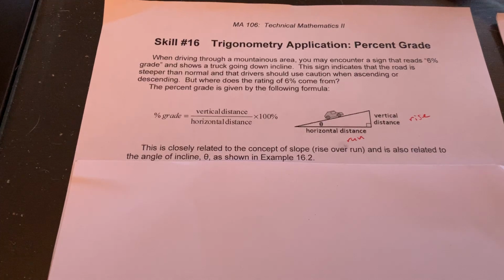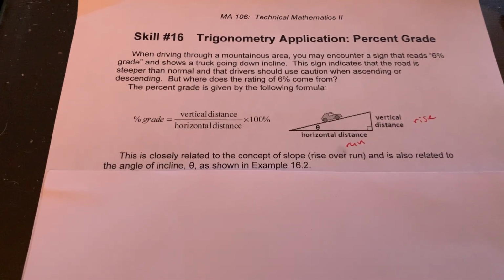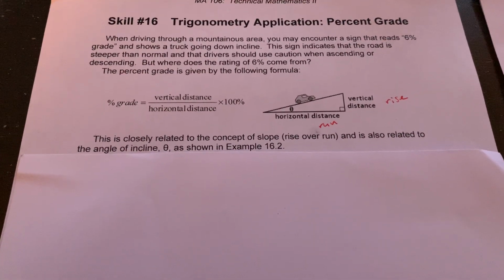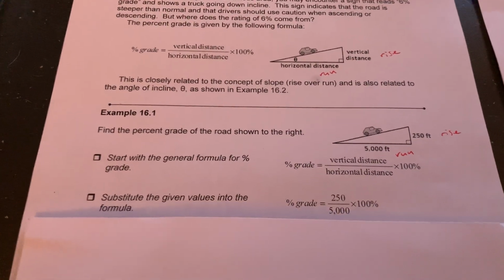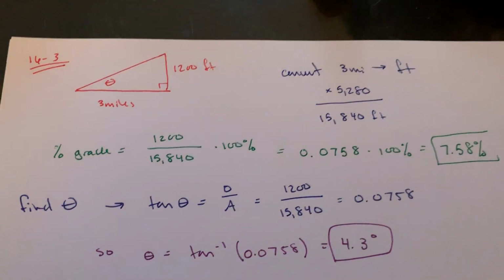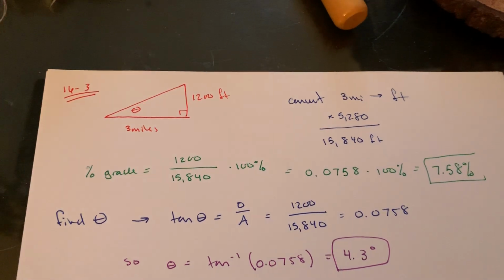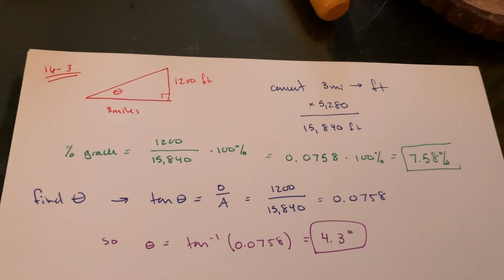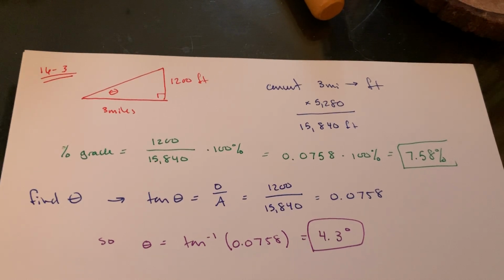MA 106 Skill 16: Percent Grade Part 1